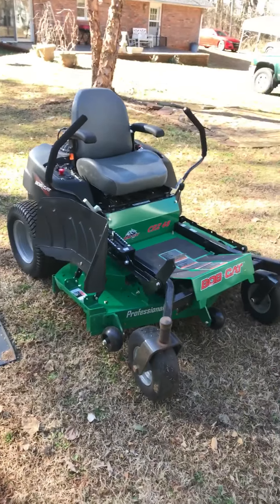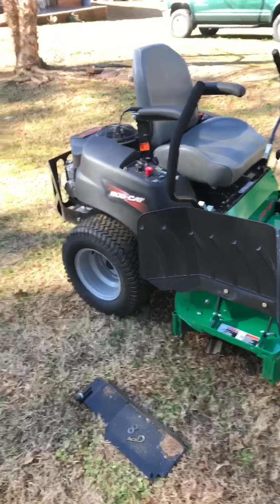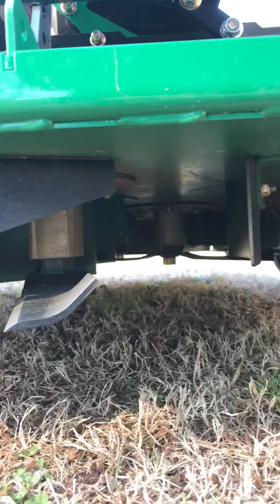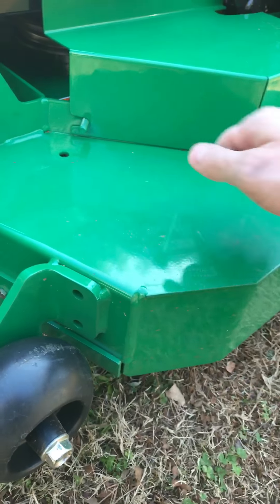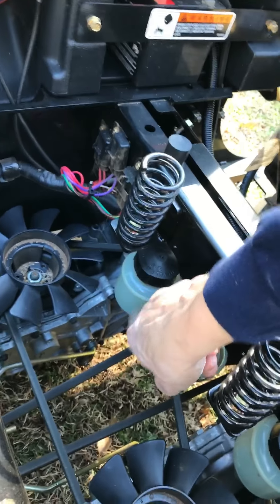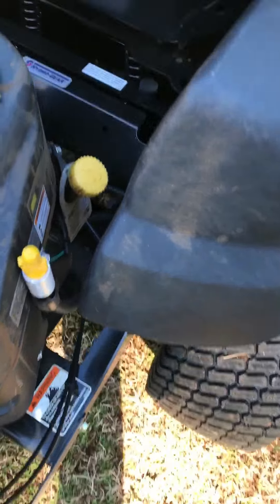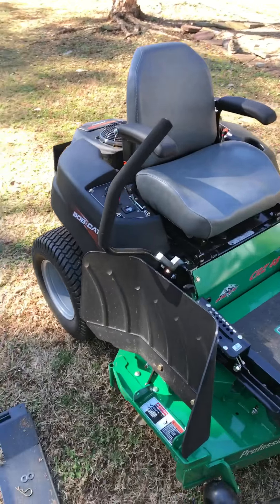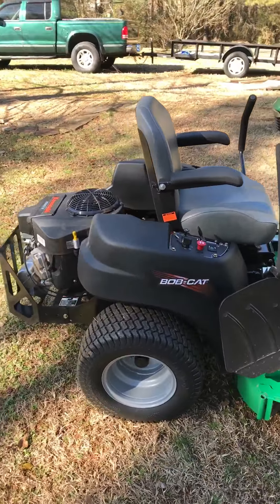Bobcat CRZ 48 Overview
Have yet to cut with it. Only has 4 hours right now but I’m impressed with the quality.